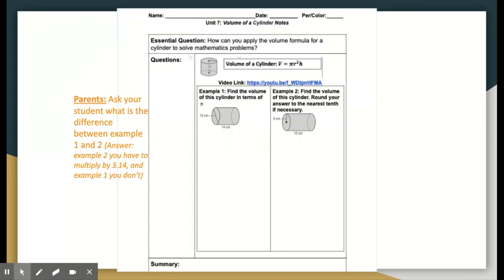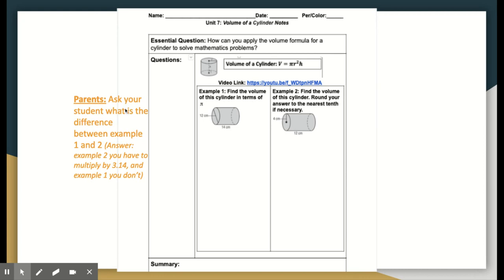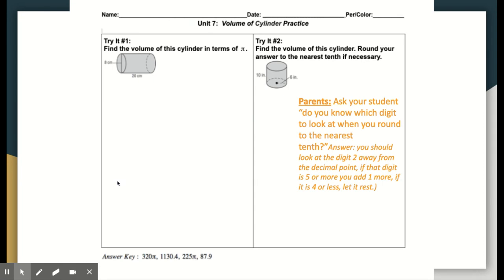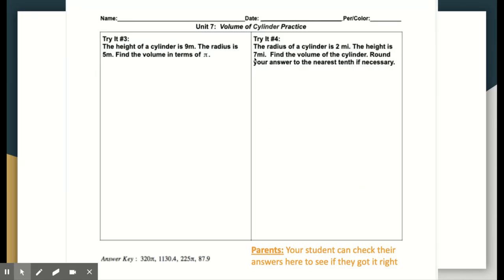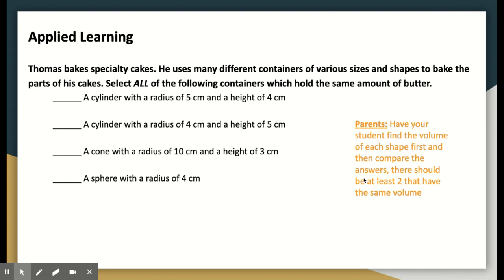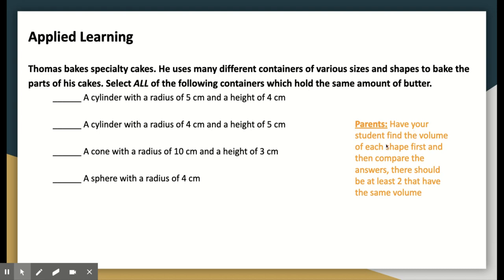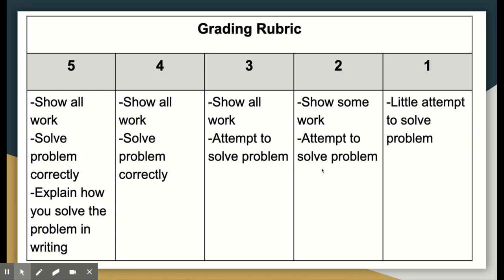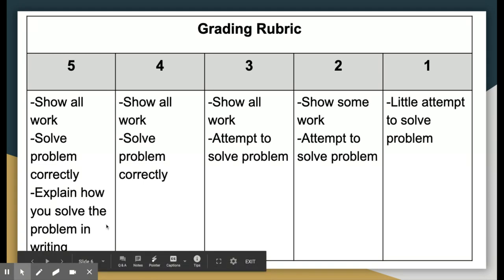Virtual Clarity Assignment - Google Slides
Brooke DeGuzman ACSA Virtual Clarity Assignment